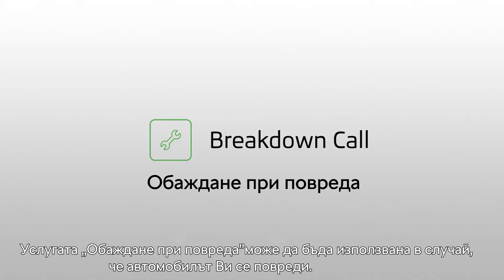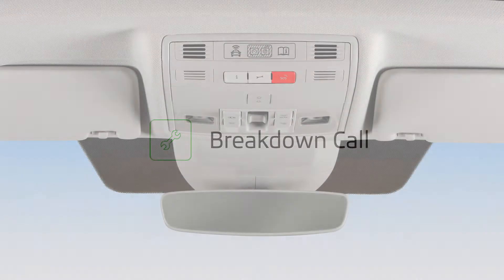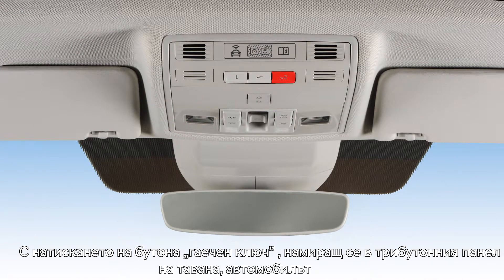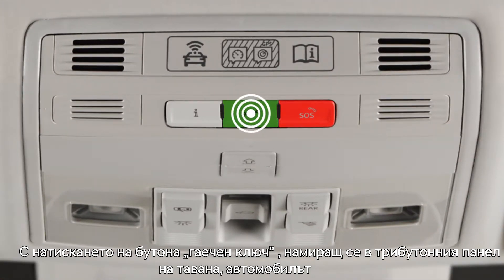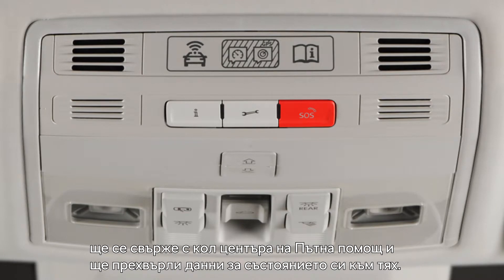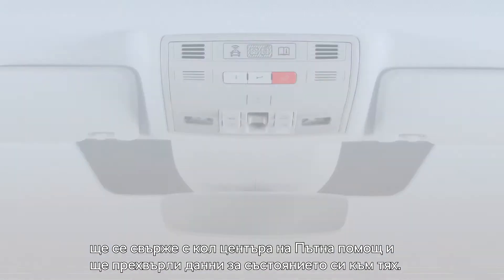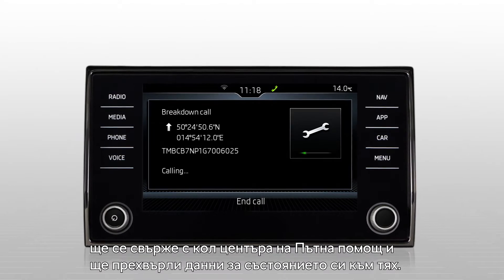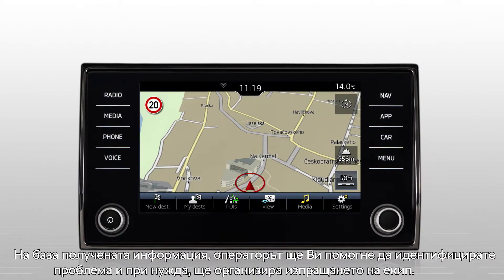ŠKODA Connect - Обаждане при повреда